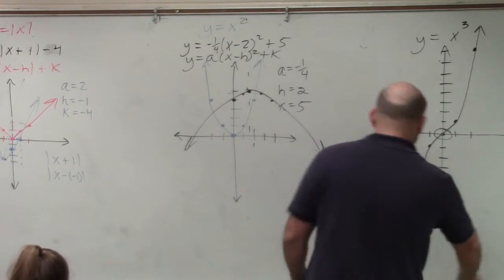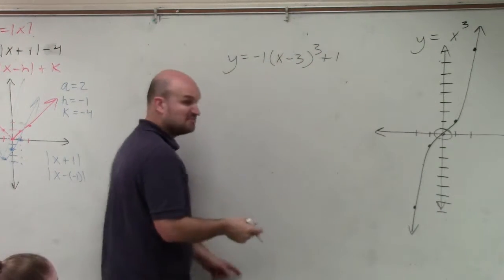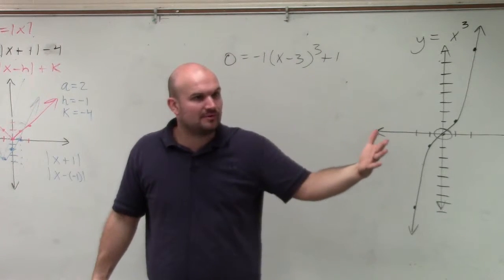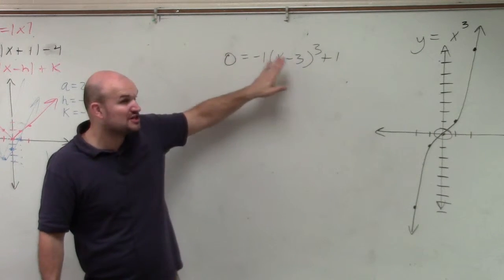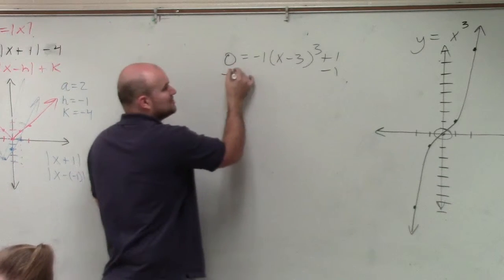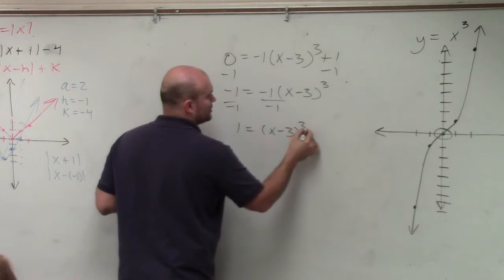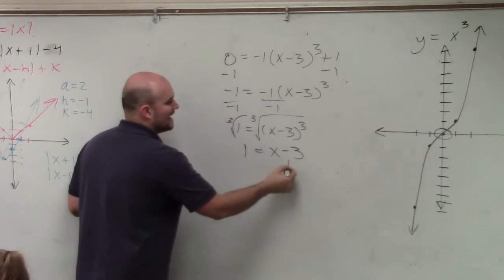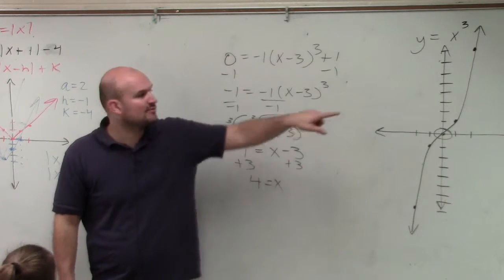How to find the real zero of a cubic function